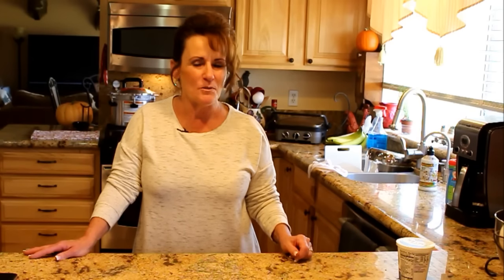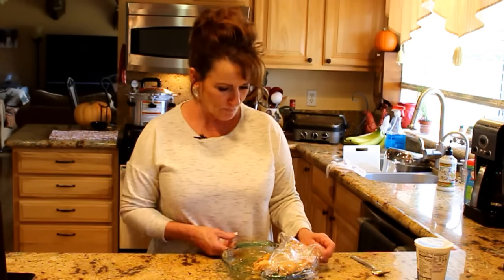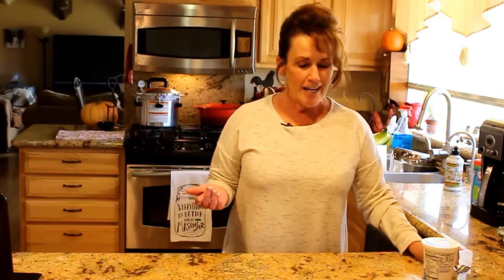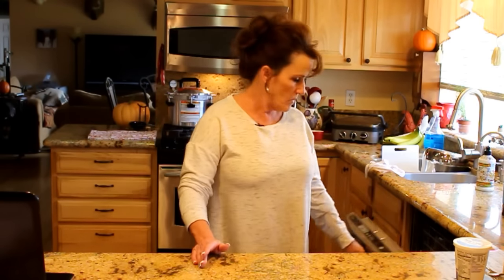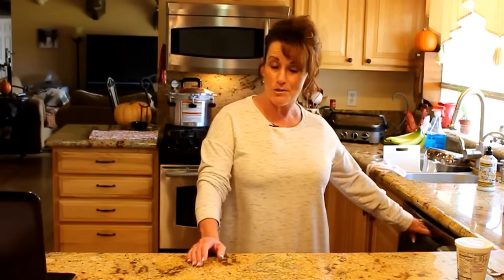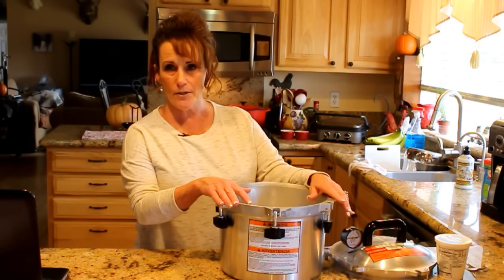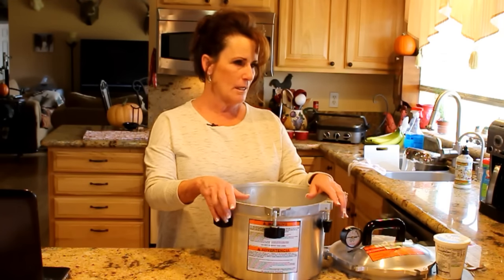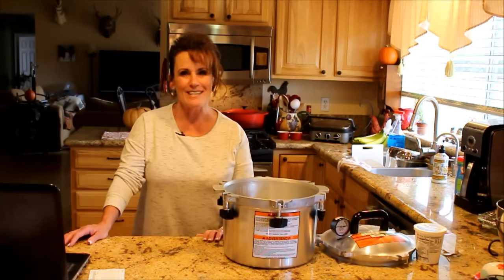~Canning Chat & Channel Update With Linda's Pantry~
I hope you enjoy this channel chat and update.
Here is a link to the Amish Canning Cookbook
And here is a link to my canner

Linda's Pantry
9732 State Route 445 #176